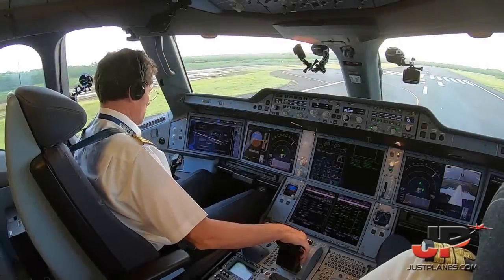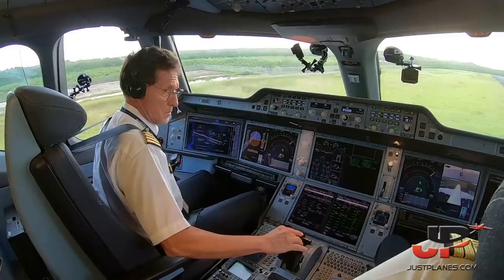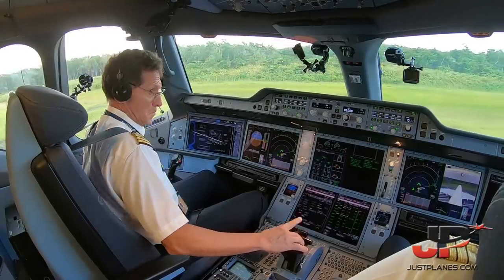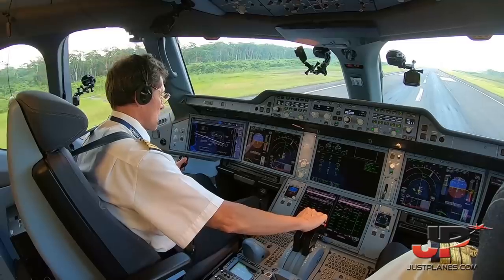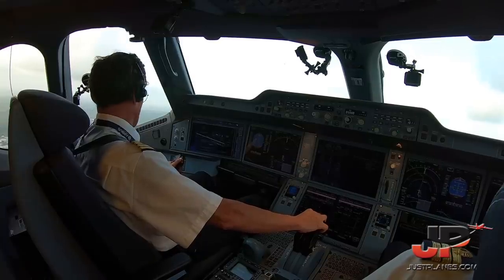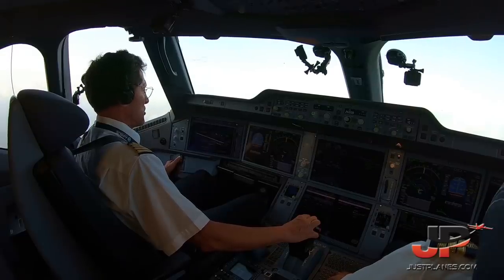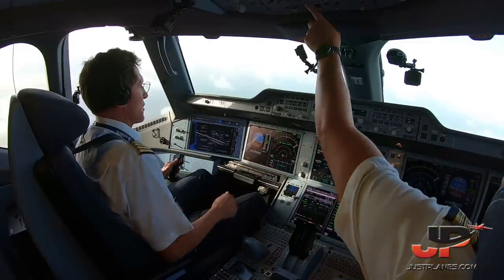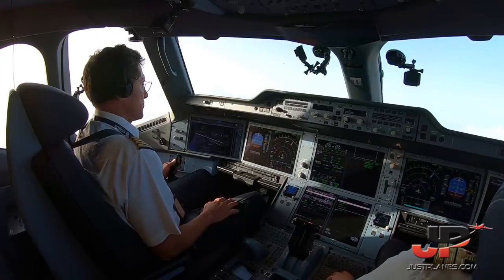Airbus A350-1000 takeoff from Point-A-Pitre Guadeloupe | Air Caraibes Cockpit